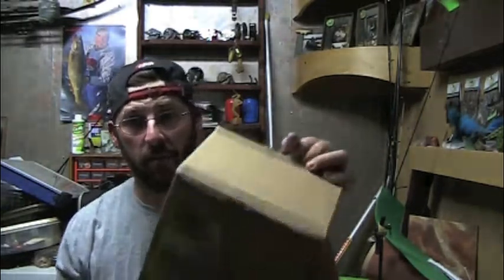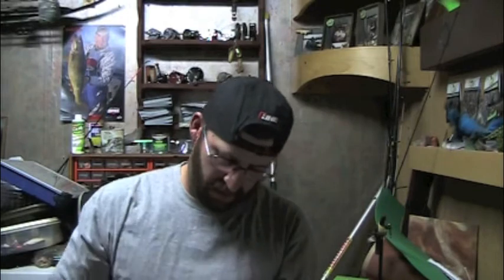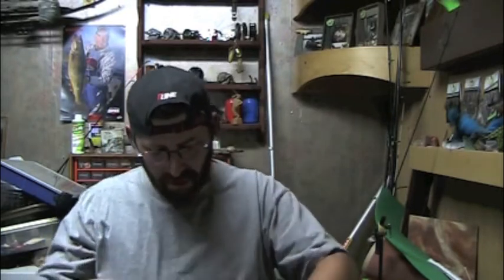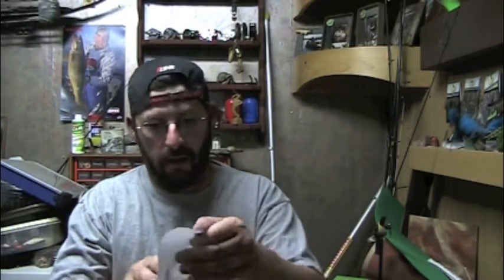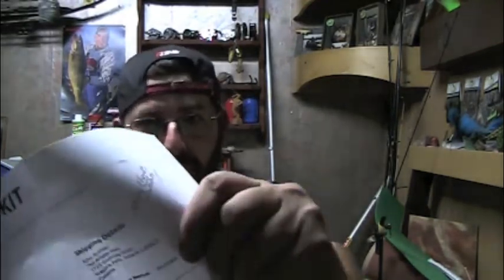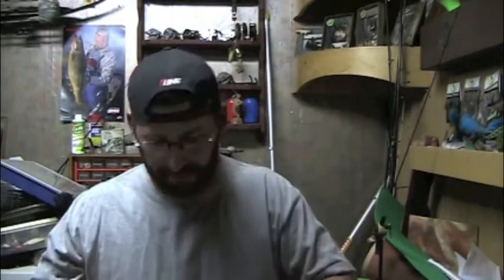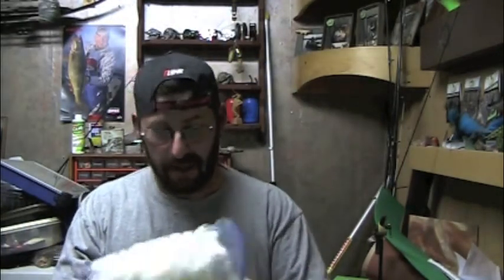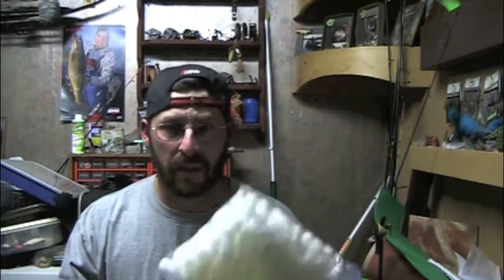Tackle Un- Boxing from Carpkit.com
Another order from Carpkit.com. This one just in time to be prepared for an upcoming event.